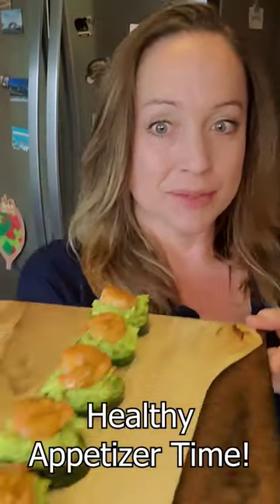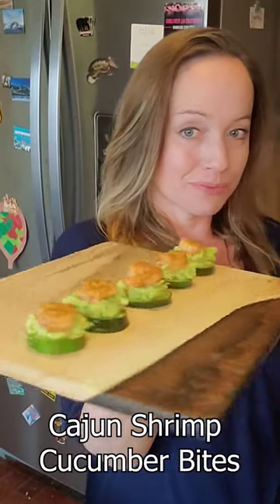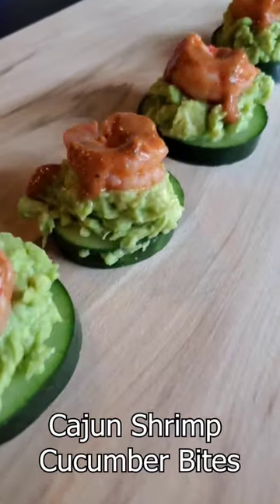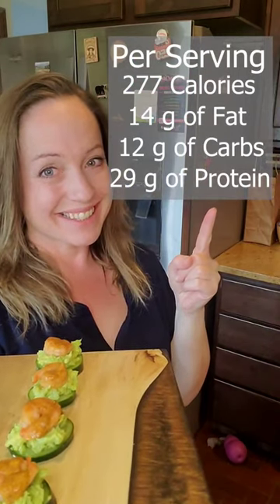This Healthy Appetizer: Zero guilt, and so good!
In this video, I'm sharing this healthy appetizer that is perfect for busy people who want to lose weight without any guilt! This appetizer is easy to make and is so good, you won't even know it's healthy!
Want more information on how I help busy people reach their health goals?

Cajun Shrimp Cucumber Bites
Here's the Recipe:
Ingredients:
21 oz cooked shrimp
2 c cucumber
2 tsp olive oil Sauce:
1 Tbsp Creole seasoning
6 oz avocado
½ c green onions
2 Tbsp fresh cilantro
2 tsp lemon juice
¼ tsp salt
½ tsp cayenne
Directions: Toss the shrimp in the oil and the seasoning and cook in a preheated (medium-high heat) heavy-bottomed pan/skillet until slightly blackened, about 2-3 minutes per side. Assemble the bites, topping the cucumber slices with avocado sauce, shrimp and remoulade sauce. For the sauce: Mix everything and enjoy it!